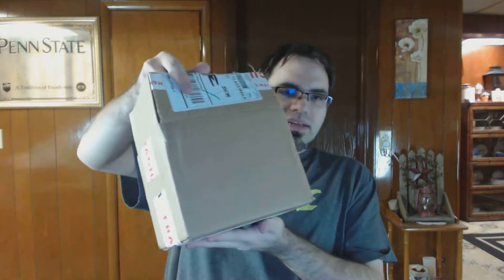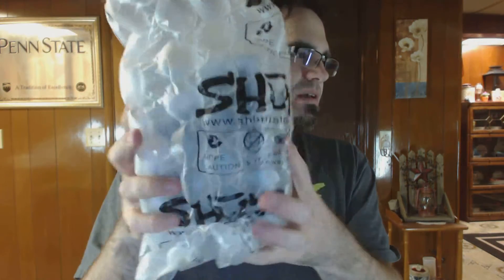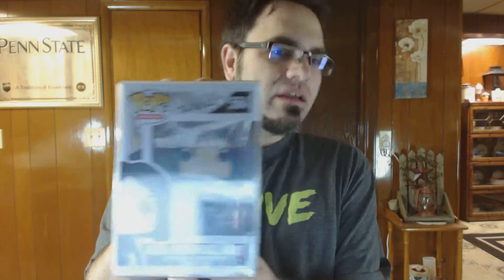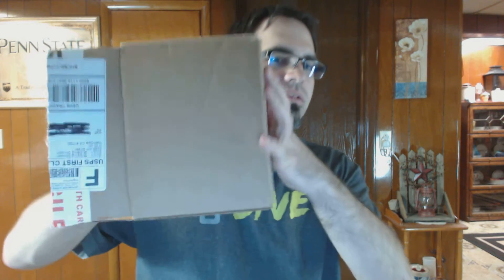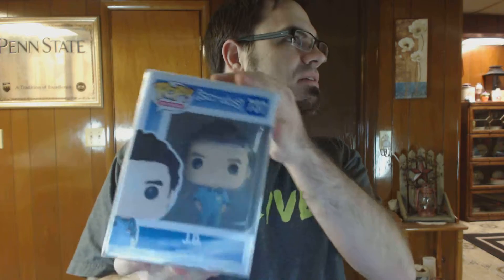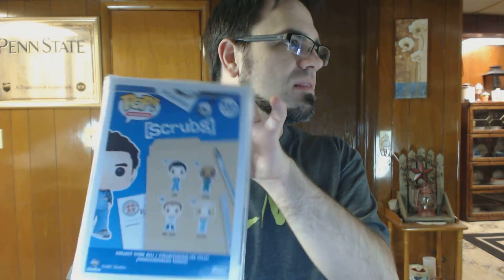Shumi Mystery Boxes 03/10/2019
Another set of mystery boxes from shumi store. Will i get something amazing or just meh with this unboxing. Watch and find out and let me know what you think.